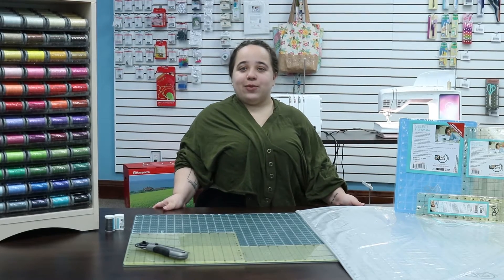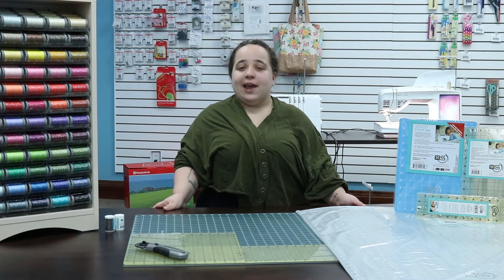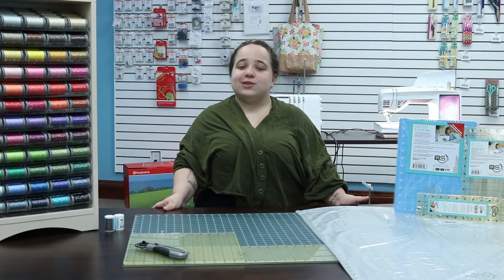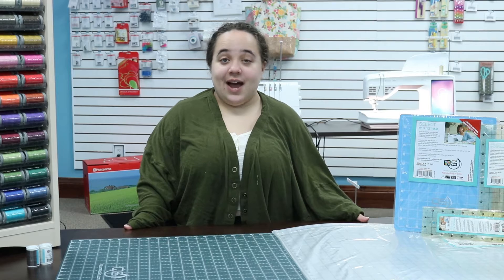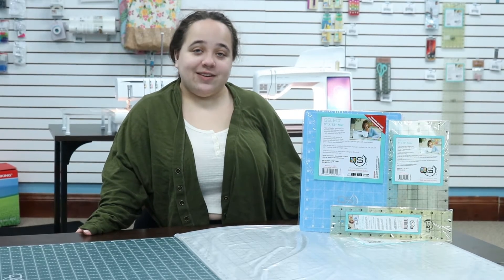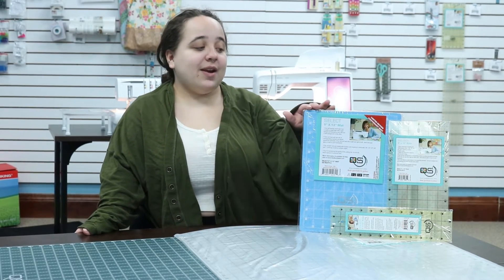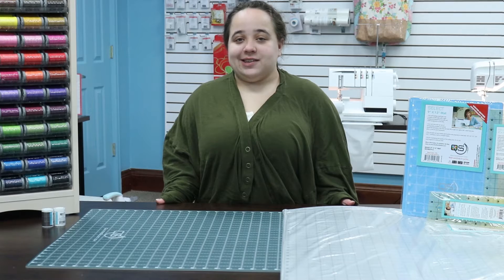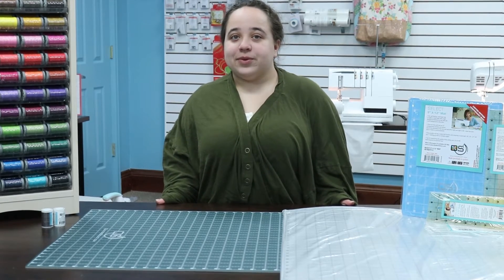Quilters Select Cutting Mats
Quilters Select is made by quilters for quilters. While they have a diverse product line, today we are going to focus on their cutting mats.

We have a professional cutting mat for almost any cutting job. All of our durable cutting mats are suitable for both rotary cutters and straight utility knife blades. Our self-healing cutting mats are made of multiple layers: the outer vinyl plies give the mat self-healing properties; the inner core is solid plastic and prevents mat cut-through, extending blade life. This pro-quality, self-healing art cutting boards have a medium tooth texture, a non-glare surface, and are graduated on all four sides.

"Vacuums R Us is the premier vacuum sales and repair store in the Colorado Front Range. We sell high-quality vacuum cleaners as well as service and repair most major brands of vacuums on the market. We carry vacuum bags, belts, HEPA filters, and parts for most vacuum brands as well! Additionally, we also offer sewing machines and lamp repair services. Come visit our Arvada store to see why we are the best."

8025 Sheridan Blvd. Unit X
Arvada, CO 80003

3005 28th St.

501 Riverside Ave
Fort Collins, CO 80524